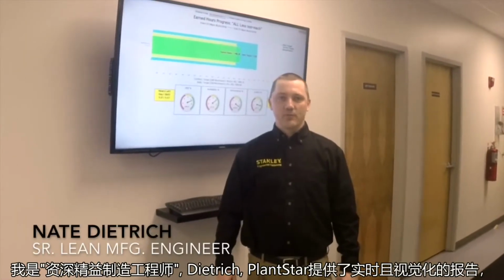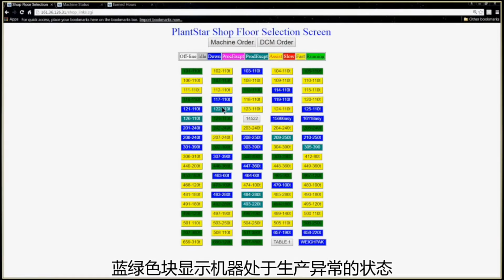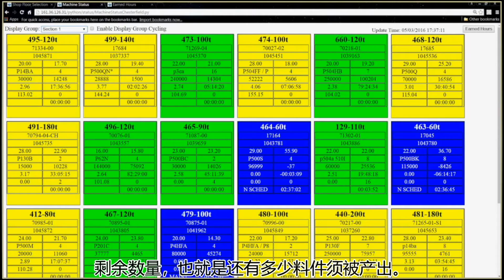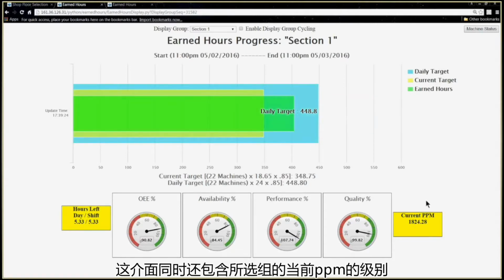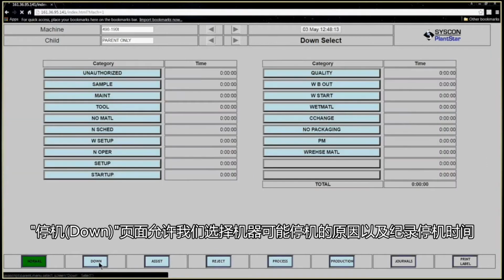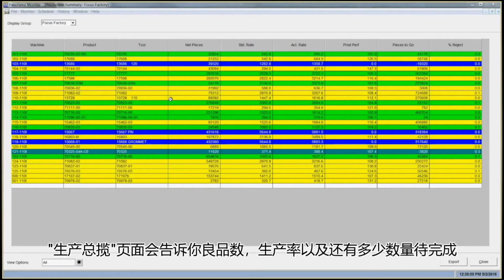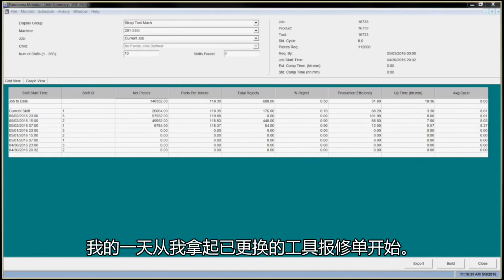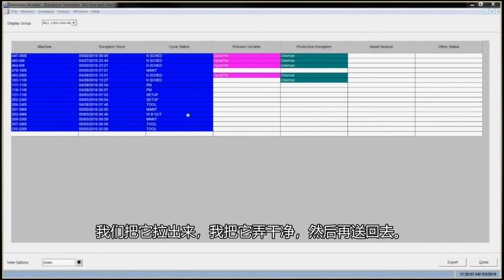全球最大手工具製造商使用MES打造智能工廠，Plantstar為您最佳選擇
PlantStar 4.0，是我們Syscon International 成立40年來，在MES及MOM系統的最新產品。我們正為期望轉型成智能工廠的客戶提供一切必要的實時數據、品質管控及工廠管理報表。

Syscon International 已榮獲美國工商雜誌“CIO Review”的前20名自動化解決方案供應商，與GE，Honeywell並列其中。

美國塑料加工製造協會，“MAPP”亦將Syscon International名列“Process Monitor”最佳供應商之㇐